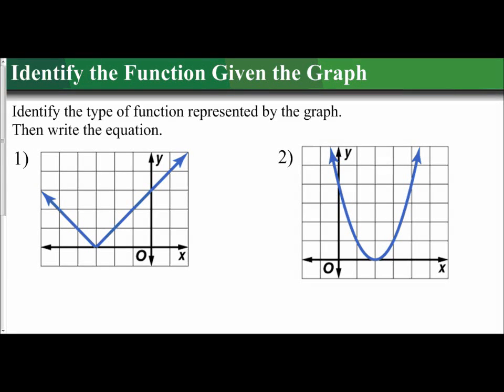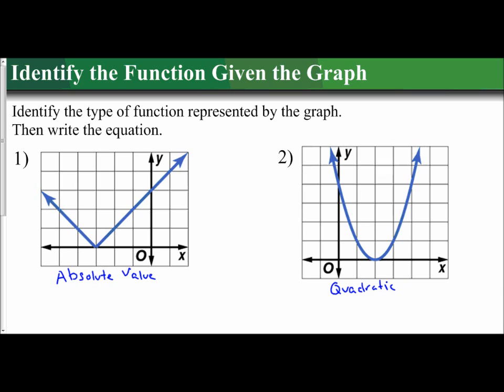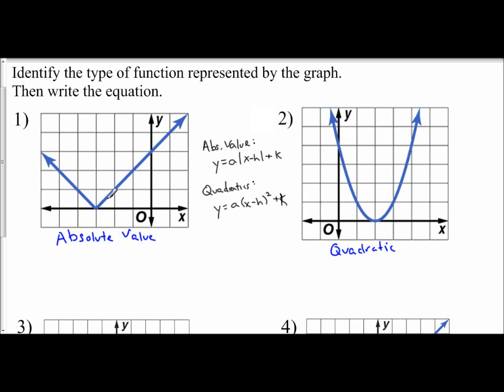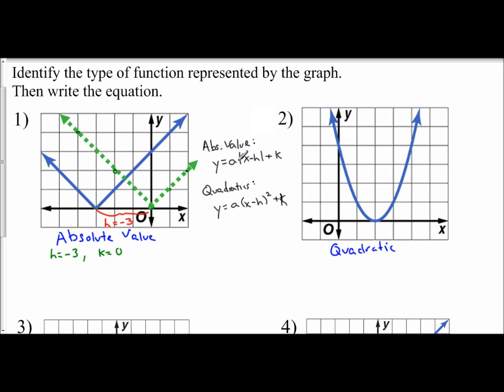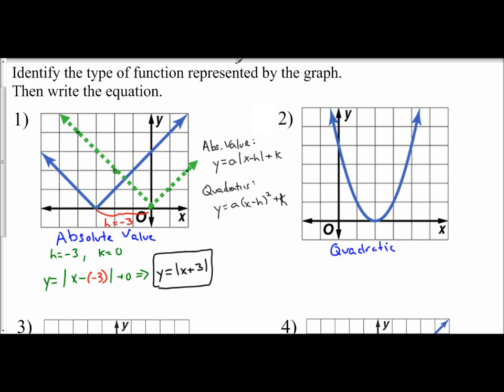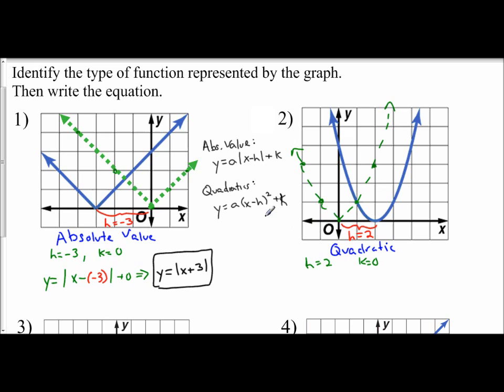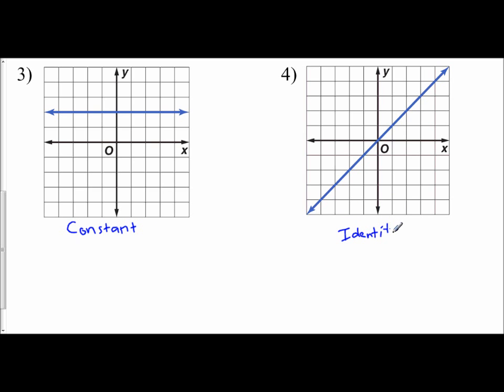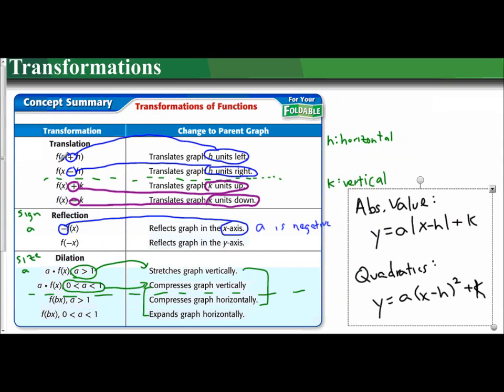Lesson 2.7 - Identifying Functions & Equations Given the Graph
The following video practices identifying functions from a given graph and then it examines how to apply transformations in order to identify the equation of the graph.